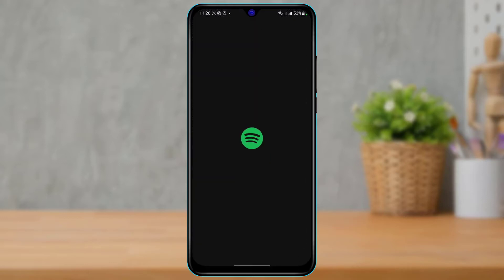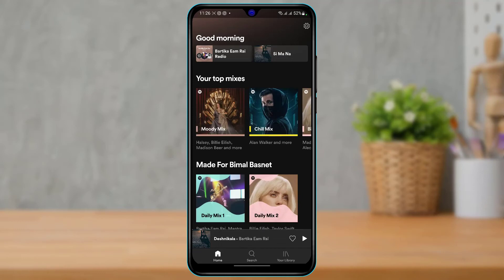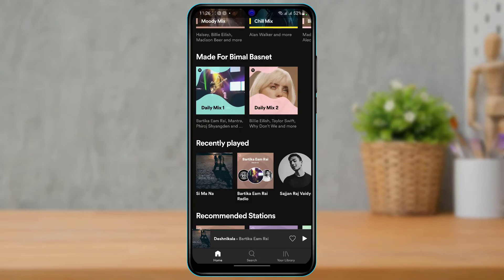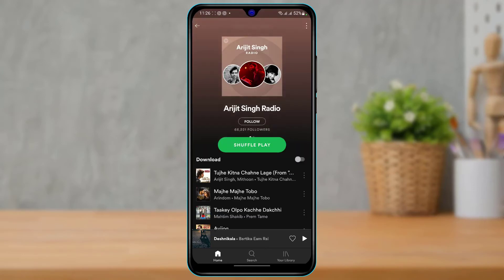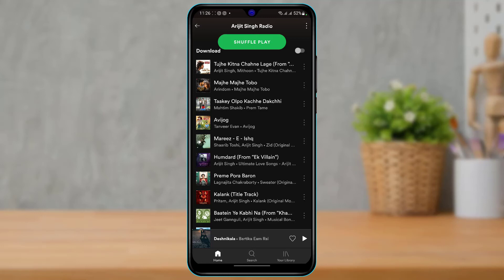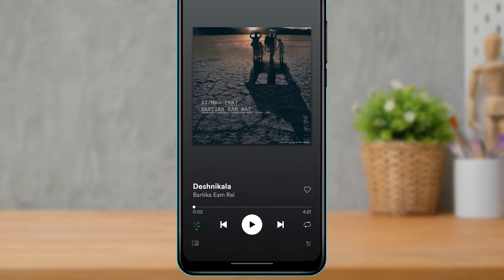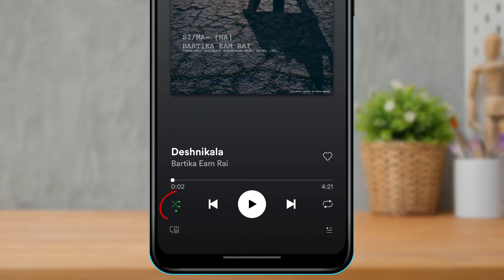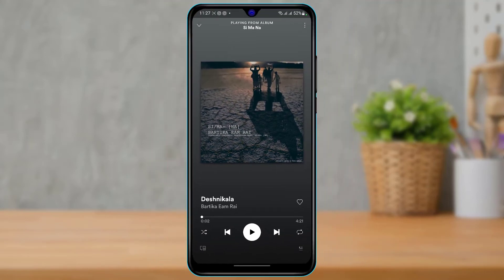How To Turn Off Shuffle On Spotify !! EASY Steps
In this tutorial video, I will quickly guide you on how you can turn off Shuffle on Spotify

Step 1: Make sure you have downloaded and installed the Spotify app on your device
Step 2: Then open Spotify and log in to your account
Step 4: At the bottom left, simply tap on the arrow and turn off Shuffle Play on Spotify
Step 5: After you turn off the shuffle, Spotify will play the next song from the playlist instead of the random songs.

0:00 Introduction
0:26 Download and Login Spotify
1:04 How to Turn Off Shuffle
1:43 Outro: Final Verdict